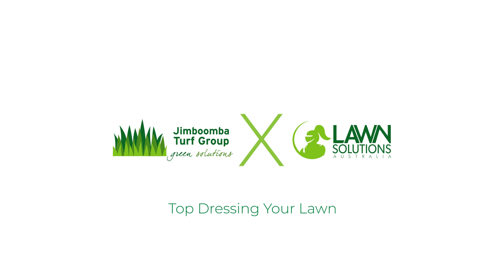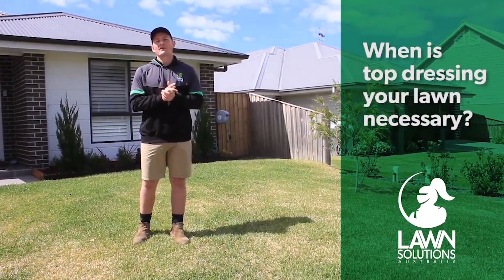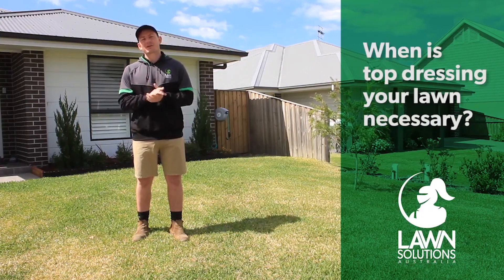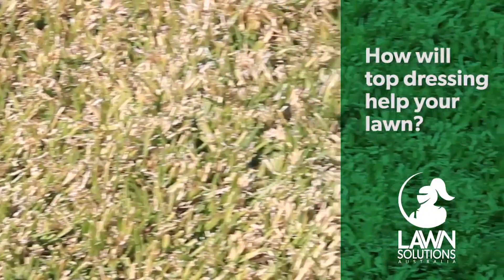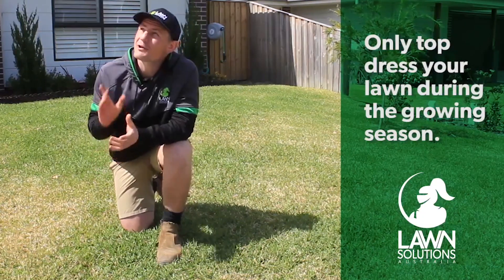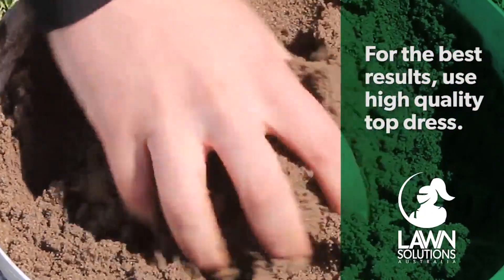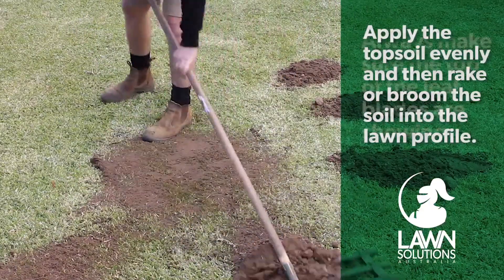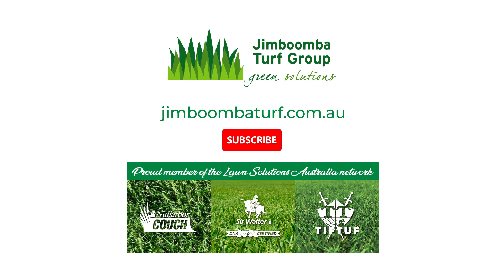Top Dressing Your Lawn | Jimboomba Turf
In most cases top dressing is done to correct any uneven levels in the lawn or after you've cored, aerated or dethatched during the spring.

If you've got an even healthy and well fertilised lawn top dressing isn't something you necessarily have to do. If you've got a new lawn and is struggling to establish a bit. A bit of top dressing in between the turf pieces can help it to establish quicker so you can get out and use your lawn sooner. If your lawn is looking a bit lackluster after the winter or just isn't as dense and healthy as it
normally seems and top dressing may be a good thing to improve this.

Top dressing will improve the structure of your soil which helps increase nutrient retention, improves drainage and increases your lawns disease and pest resistance. You should only ever top dress your lawn when it is actively growing and you're mowing regularly. The best times to do this are in early spring and summer.

It is always best to top dress with a very sandy soil or even straight sand in your local soil supplier will generally have a top dress mix available. Always ensure the sand soil you choose to top dress with has been well screened and is free of rocks and other debris.

First things first, give your lawn a mow so it appears nice and even. Then apply the top dressing mix evenly over the desired area, then rake or broom the material in the lawn profile. Always make
sure the top of the leaf blades is showing so the lawn can still absorb sunlight.

It is always best to water your lawn well after your top dress and apply fertiliser if you haven't already. In a couple of weeks you'll notice a boost in colour and improve levels in your lawn.